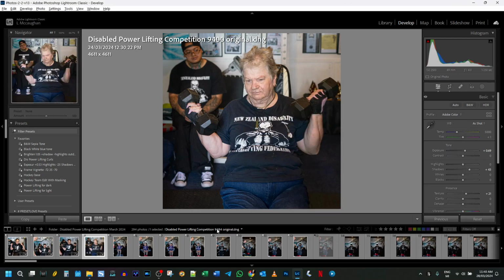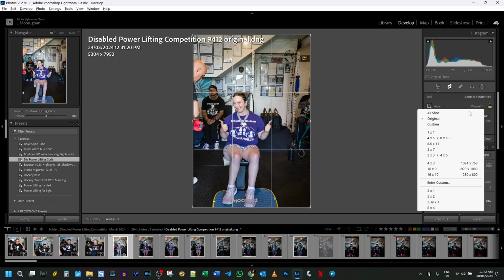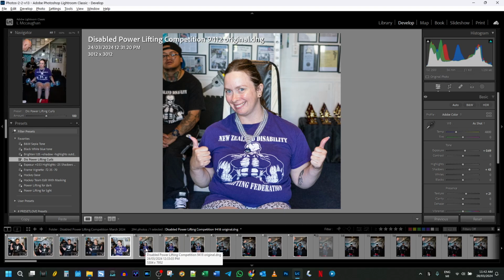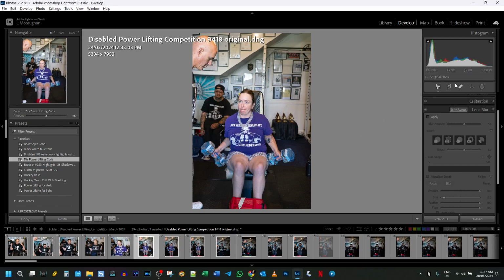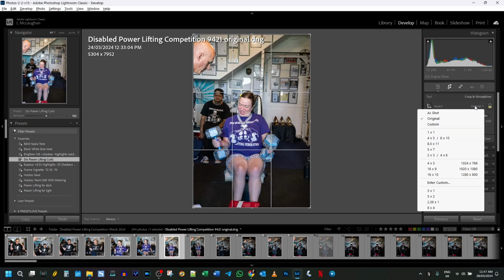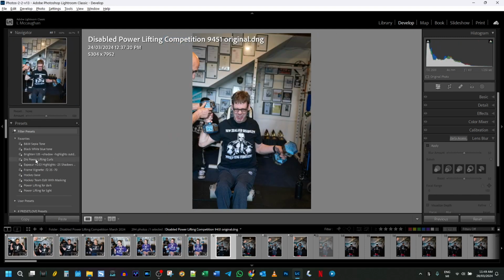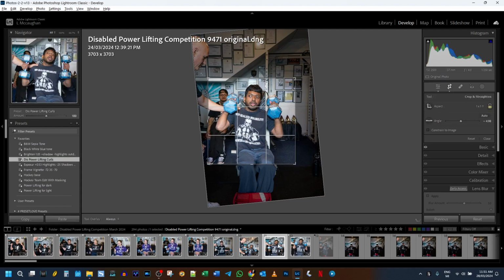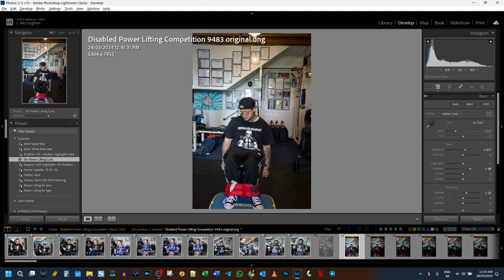Creating and Using A Temporary Pre Set In Lightroom Classic